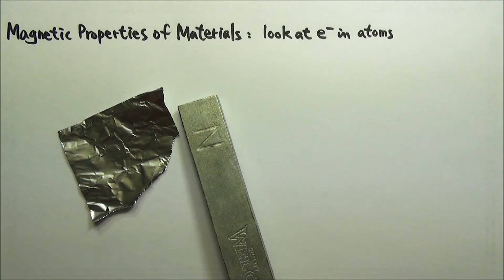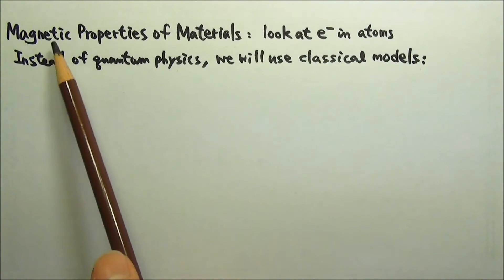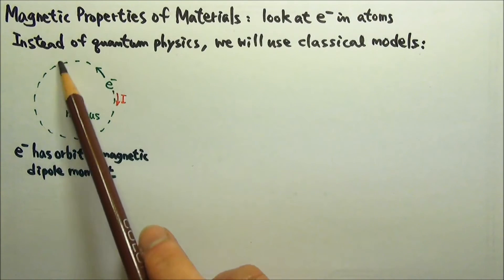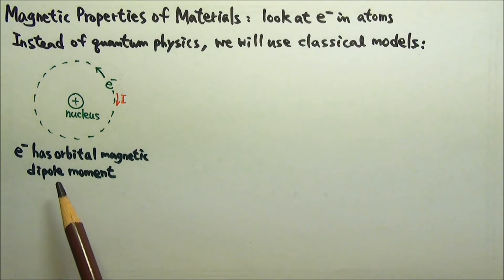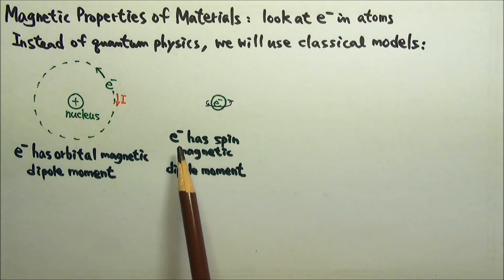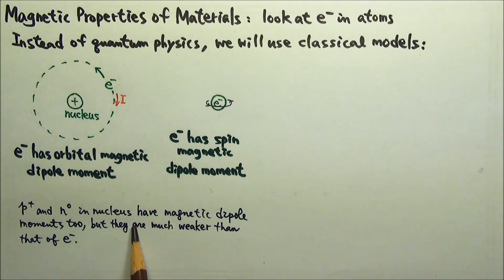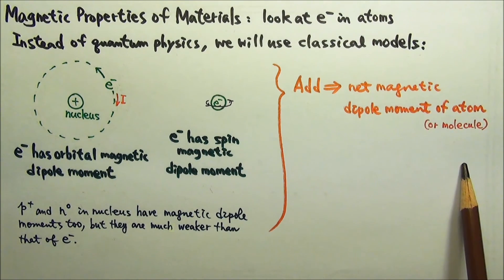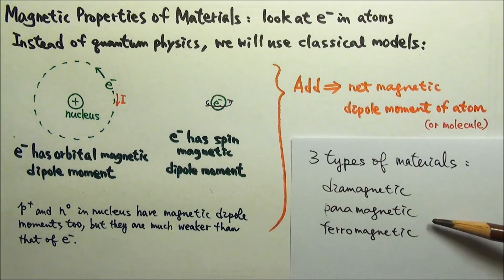AP Physics 2:Magnetism16:Magnetic Properties of Materials 1:Magnetic Moment of Atom: Classical Model